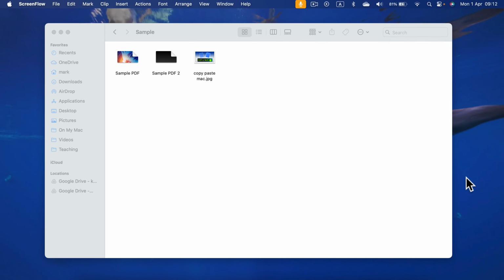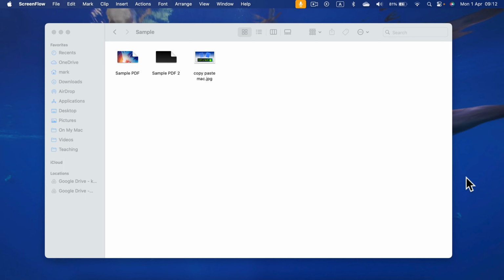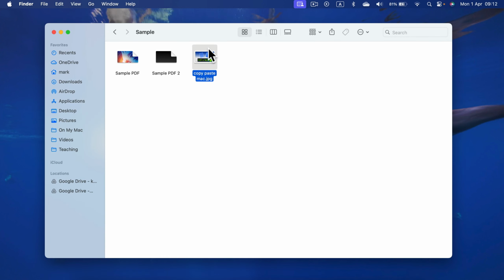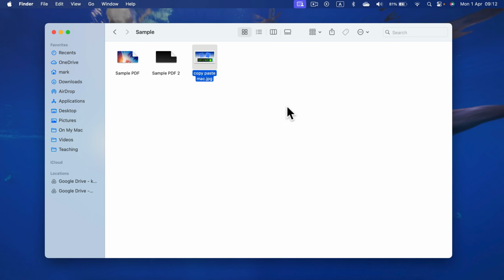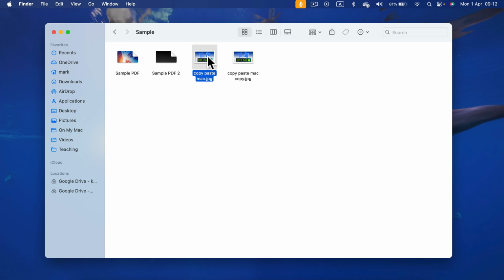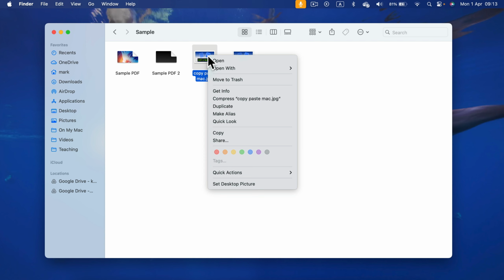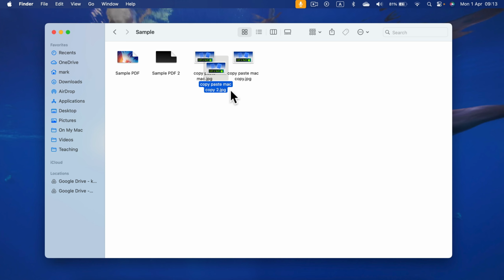How to Copy and Paste on mac OS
Learn how to copy and paste on macOS with our easy-to-follow tutorial! Copying and pasting text, images, and files is a fundamental skill that can greatly enhance your productivity on a Mac. In this step-by-step guide, we'll show you how to use the keyboard shortcuts and mouse gestures to effortlessly copy and paste content between applications and within documents. Watch now and discover how to streamline your workflow with this essential Mac skill!